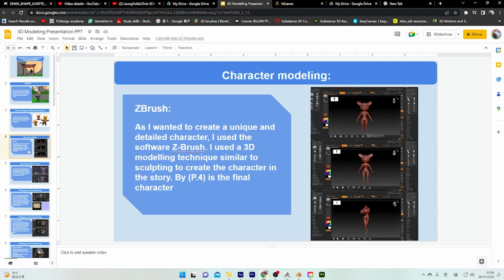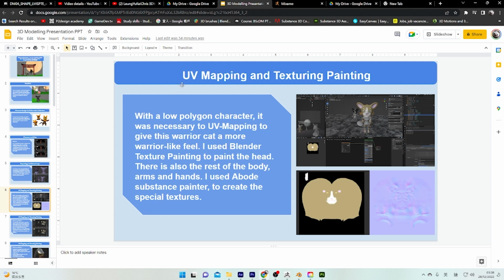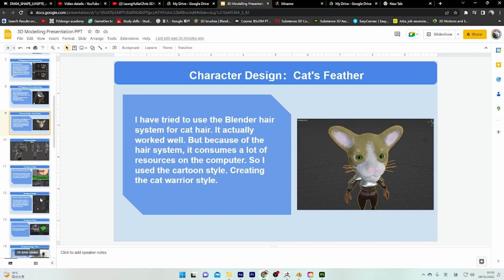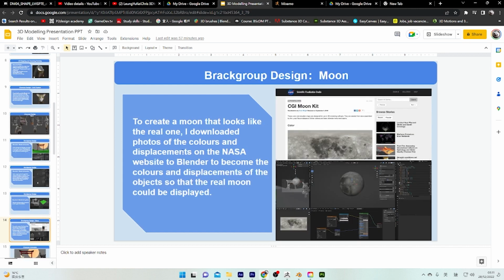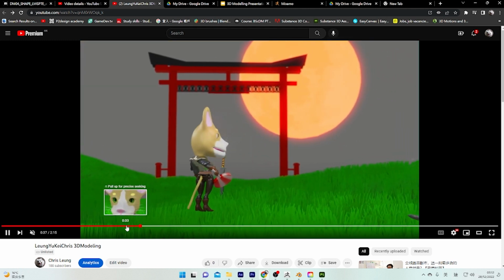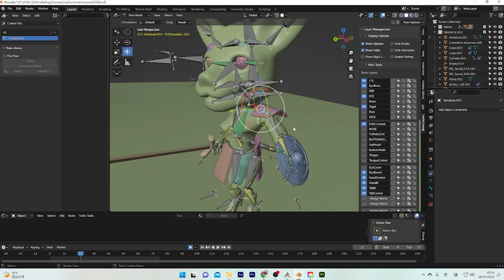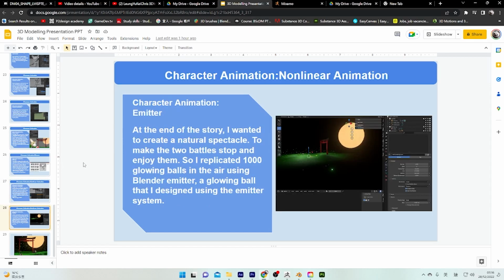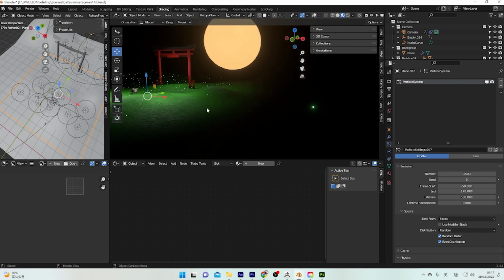BSC (HONS) Digital Media 3D Modelling And Animation 3DMA-Presentation video.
BSC (HONS)  Digital  Media 3D Modelling And Animation 3DMA
This video is my animation story "The cat warriors" animation presentation video. In this vedio i will share in this course my character design, UV mapping, animation and final mix, my research result and how to made this animation video.